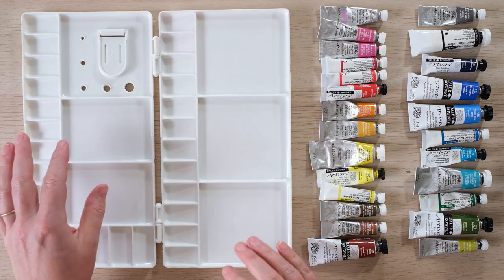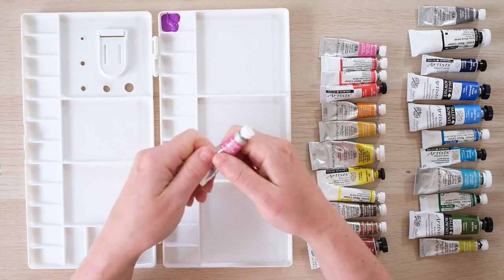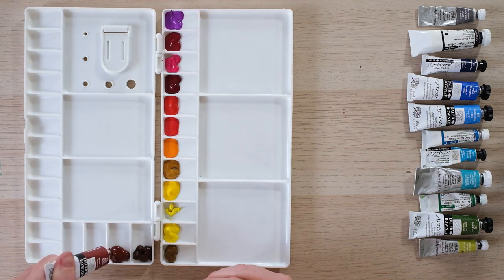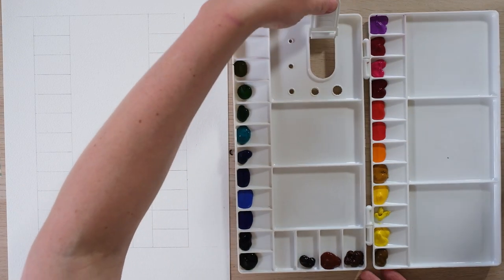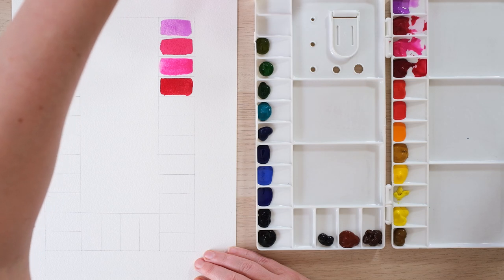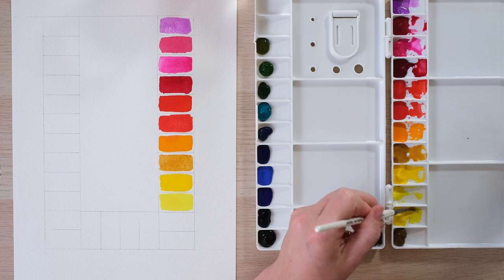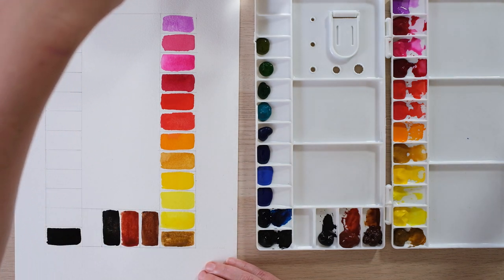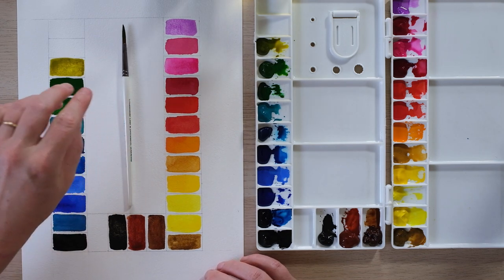How to Prep a Plastic Watercolour Palette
I recently bought myself the Loxley Folding Plastic Palette and before I can use it there is some prep to do. I'm going to walk you through the steps of prepping and filling your palette the right way, and show you all the colours in my store and why I use them.

Don't forget to like and subscribe as well as visiting my website de Winton Paper co for watercolour kits, worksheets and my watercolour book 'New Botanical Painting' You can find plenty more gorgeous watercolour illustrations on my Instagram too

List of paints in my palette: All Daler Rowney unless stated otherwise.
Cobalt Violet
Permanent Rose
Opera Rose
Alizarin Crimson
Scarlet Lake (Winsor and Newton)
Cadmium Red
Cadmium Orange
Yellow Ochre
Cadmium Yellow
Lemon Yellow
Winsor Lemon (Winsor and Newton)
Raw Umber
Burnt Umber
Burnt Sienna
Mars Black
Ivory Black (Winsor and Newton)
Prussian Blue
French Ultramarine
Cobalt Blue Deep
Cobalt Blue (Winsor and Newton)
Winsor Blue
Cobalt Turquoise
Hookers Green
Sap Green
Green Gold

You will also need a wire scourer a pencil & ruler.